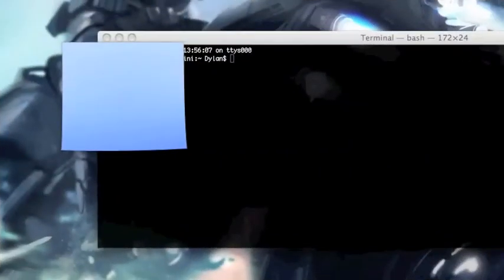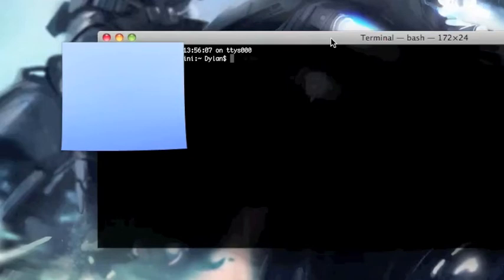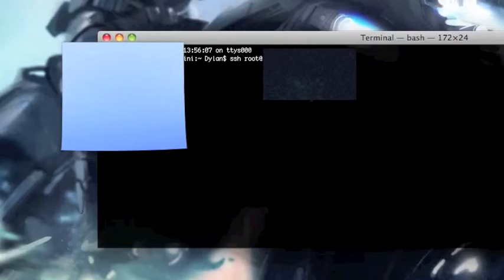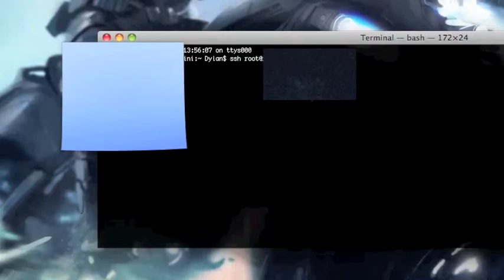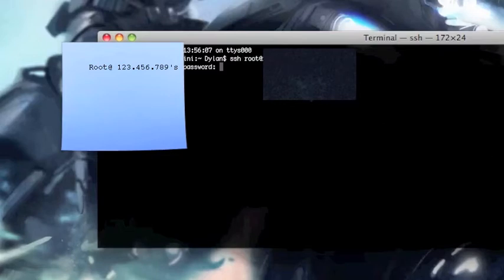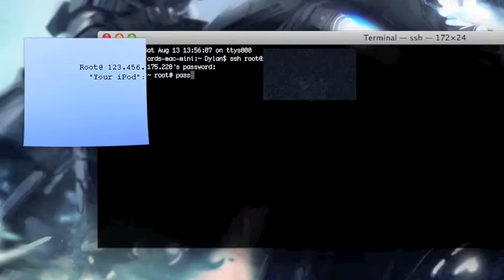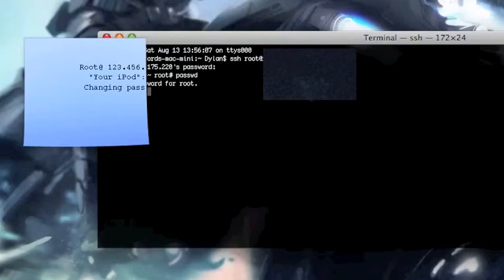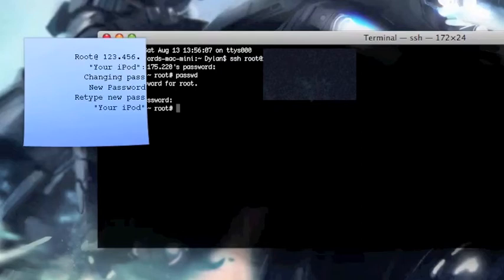How To Change your OpenSSH Password (On a Mac: Terminal)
A Tutorial going through how to change your Open SSH Password of '' alpine" to whatever you want it to be.

What you need for this Tutorial:
1. Open SSH on your iDevice
2. Terminal, on a Mac

For more Apple News/ Rumors, App reviews, Tech Products, Jailbreaks and Theme Reviews.

Intro/ Outro Song: Drugs by Ratatat

How To Change your OpenSSH Password